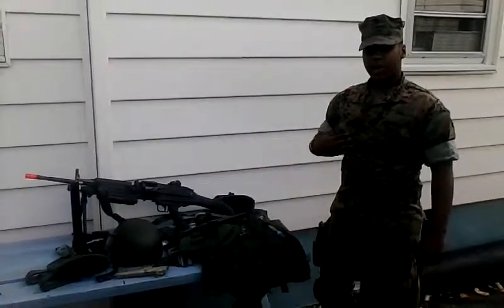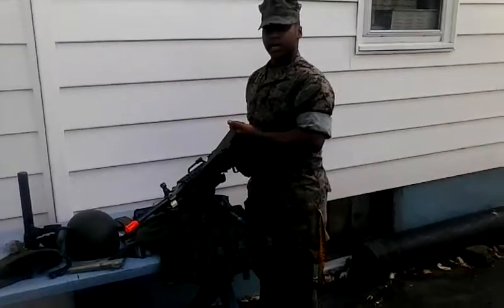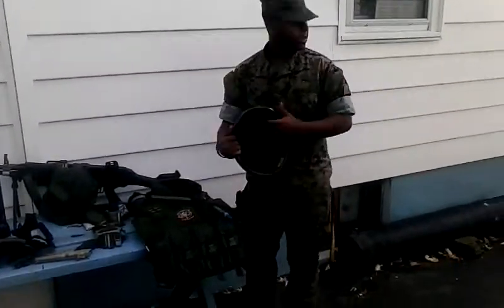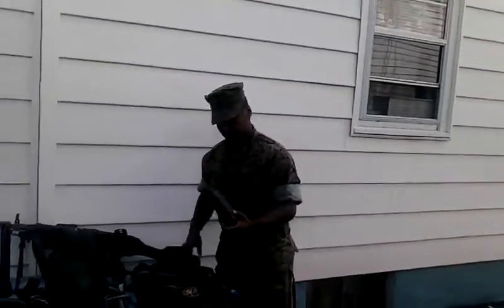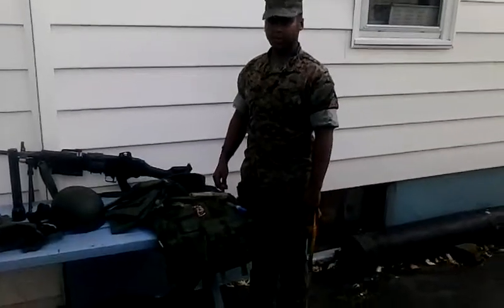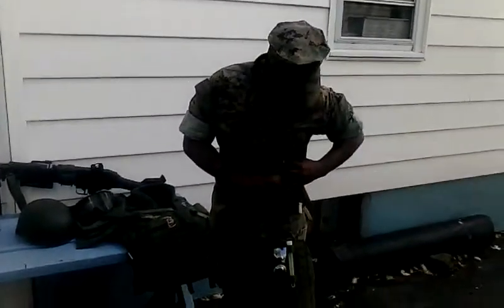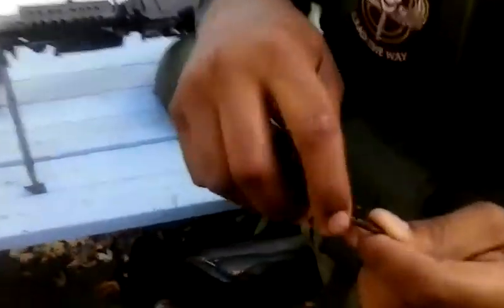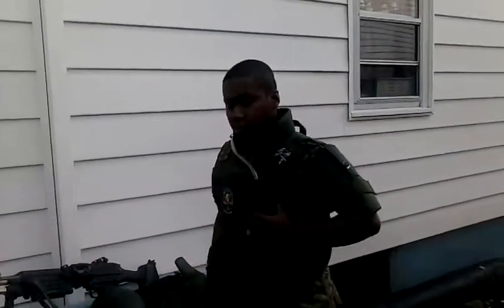M249 saw squad gunner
Spartan delta 197 squad gunner load out